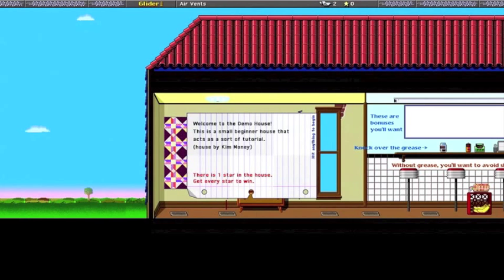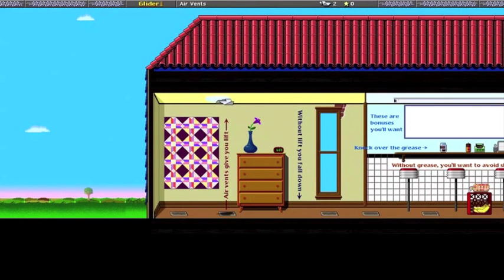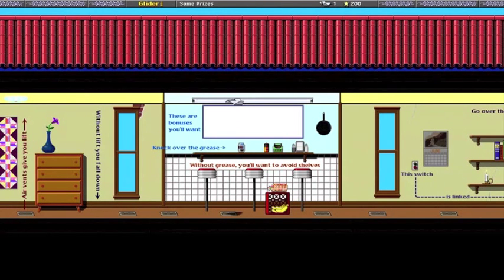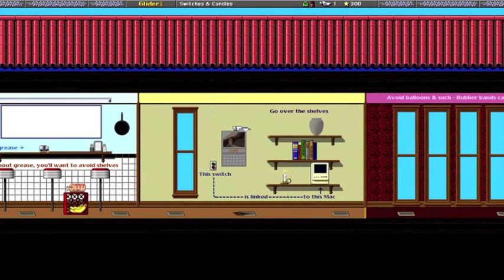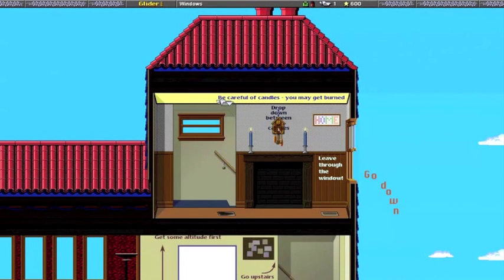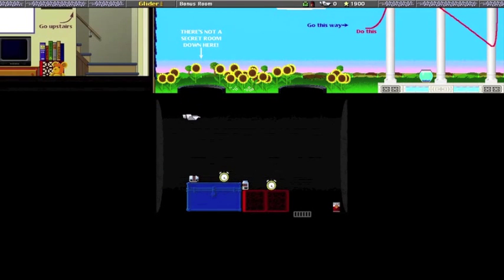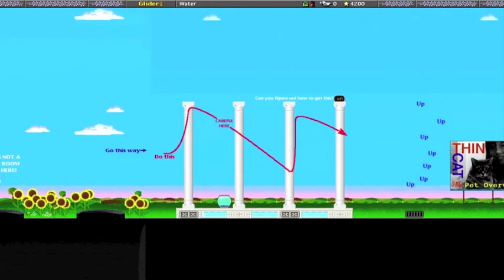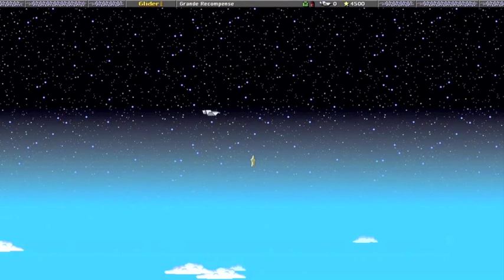Let's Play Glider Pro (Ep. 1 'Demo House')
They see me glidin' they hatin'.

To download this thrilling game made by John Calhoun glide off

Welcome to my first LP! I'll probably upload Ep.